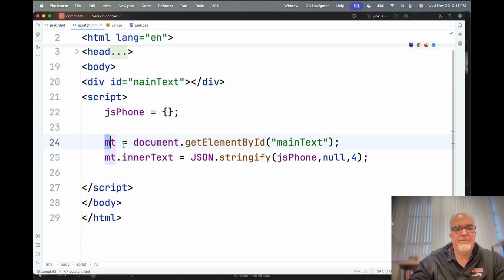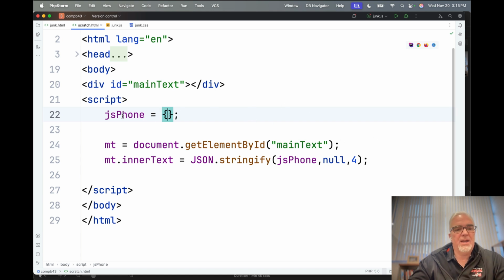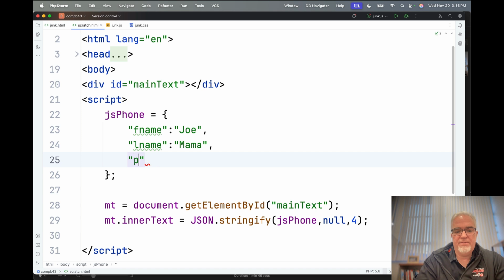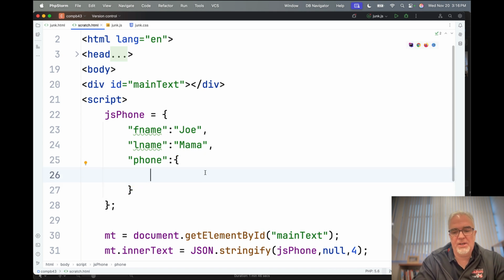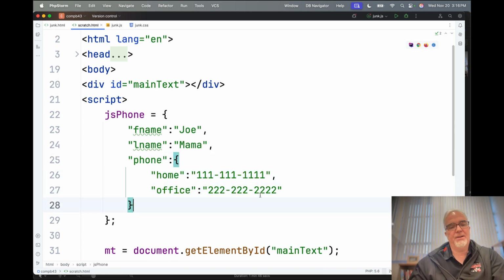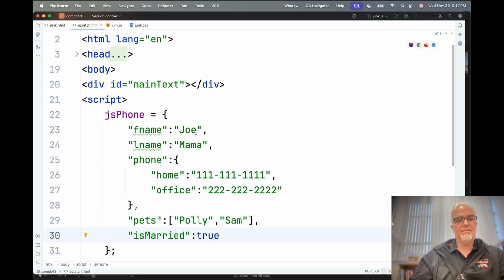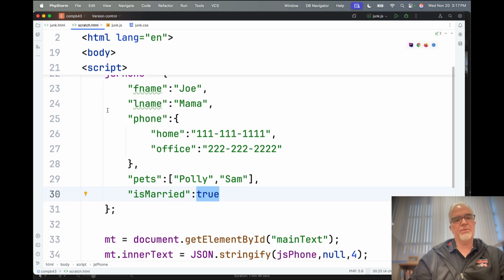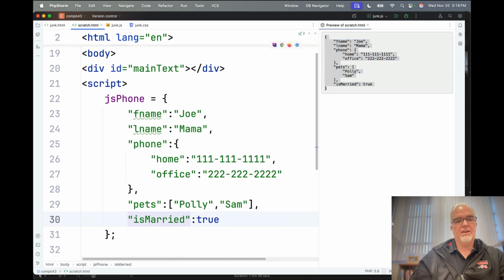JavaScript (Fall 2024) Module 9-2: Creating JSON Objects